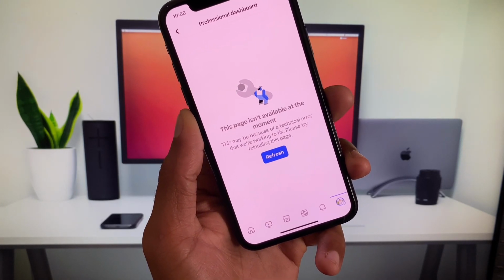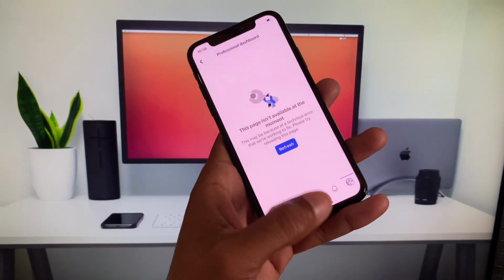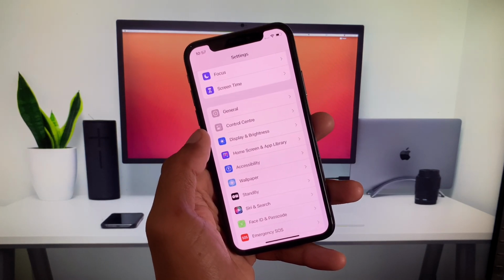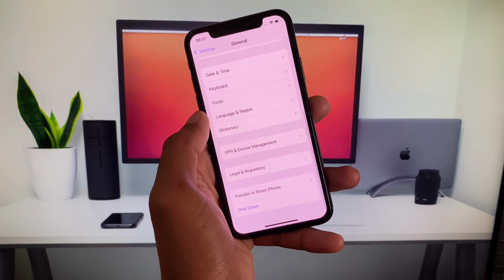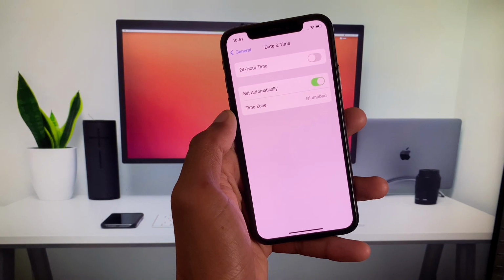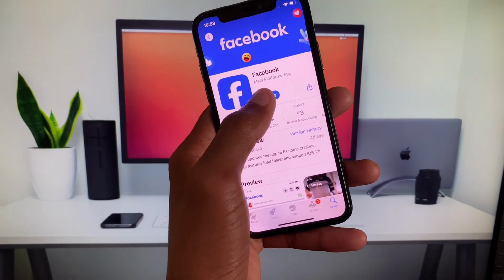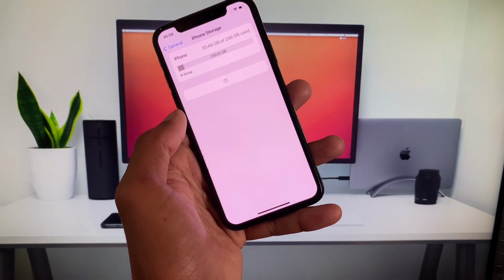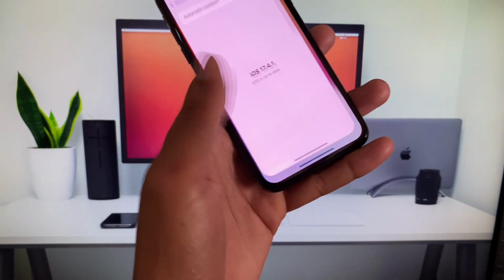Fixed✅: This Page Isn't Available At The Moment Facebook iPhone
Encountering the error message "This page isn't available at the moment" on Facebook with your iPhone? It can be frustrating, but don't worry – we're here to help! In this tutorial, we'll walk you through effective troubleshooting steps to resolve this issue and regain access to Facebook. From checking your internet connection to clearing cache and data, we'll cover essential techniques to overcome this obstacle. Don't let page errors hinder your Facebook experience – watch now and get back to browsing!

Comments